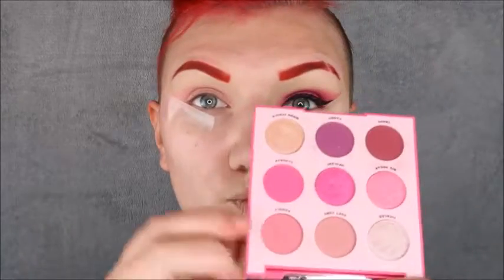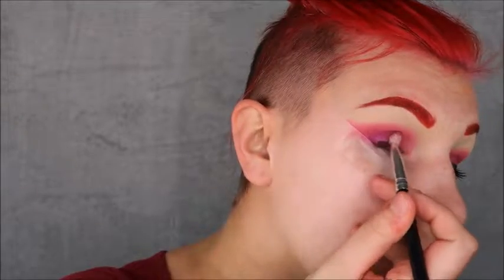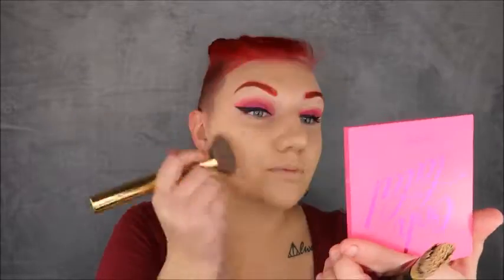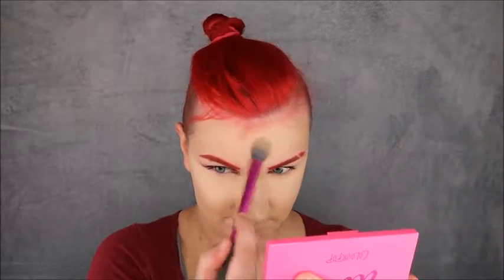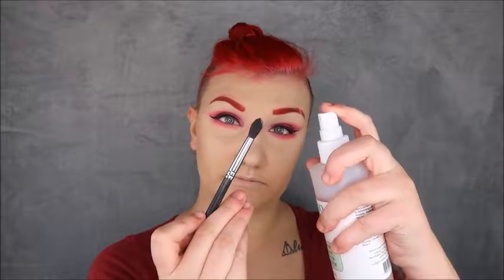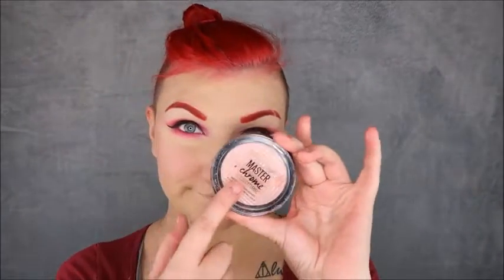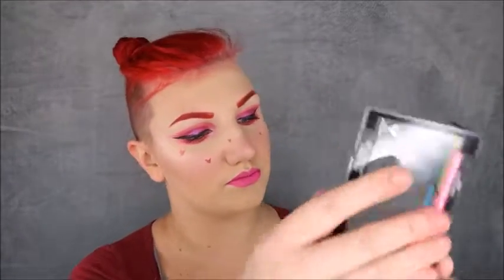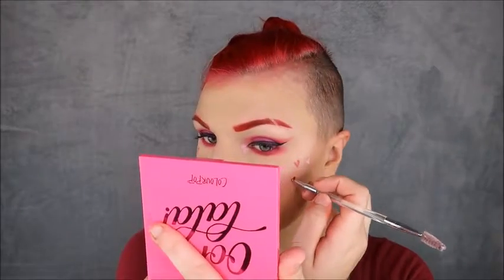Drunk On Love Makeup Tutorial!! | Elke Rose (reupload)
Hey guys had to re upload this, for some odd reason the voice-over was off so here is the hopefully fixed version
This is my first voice-over so probably not the best quality but hope you enjoy anyway!
Products Used:
Face-
- Makeup Forever STEP 1 Smoothing Primer
- Makeup Forever Ultra HD Foundation in Y365
- Too Faced Born This Way Foundation in Snow
- ABH Contour Kit in Light to Medium
- Wet n Wild Bronzer
- ABH Blush Trio in Pool Party
- ColourPop Cream Highlight in On The Cusp
- Maybelline Master Chrome Highlighter in Molten Rose Gold
Eyebrows-
- SugarPill Liquid Lipstick in Nurse
Eyes-
- Juvia's Place Douce Palette
- ColourPop Ooh La La Palette
- BH Cosmetics Zodiac Love Signs Palette
- Physicians Formula Eye Booster in Ultra Black
- ESSENCE Lash Princess Volume Mascara
- AOA Wonder Lipliner in
Lips-
- SugarPill Liquid Lipstick in Girl Crush

Bio:
Hi I'm Elke Rose I am a 19 year old American girl from Oregon. I upload once a week on Wednesdays. Randomness is what you'll find on this channel